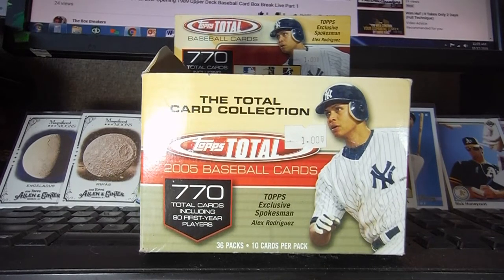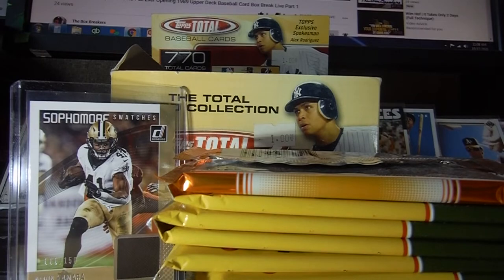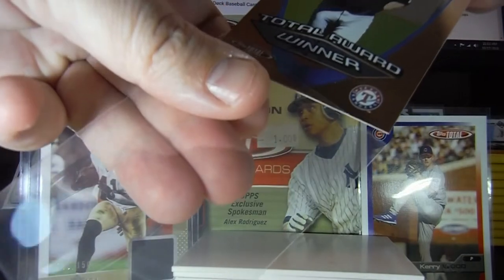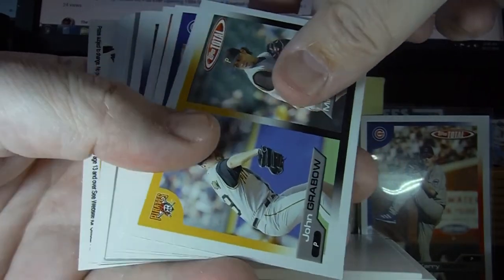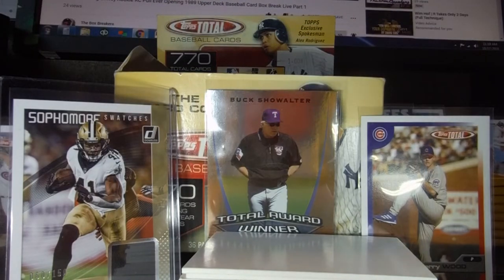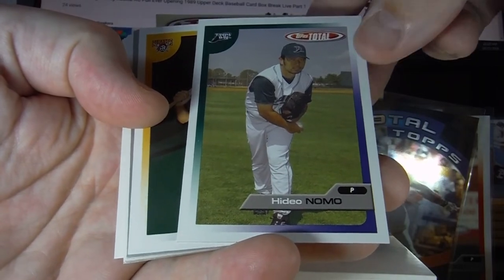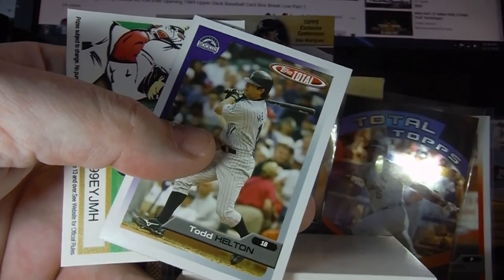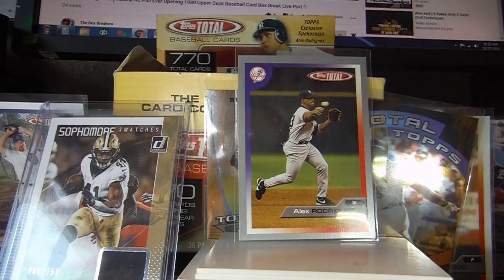Opening Topps Baseball Cards 2005 Unboxing Baseball Cards Live on the Box Breakers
Do you like to open packs of trading cards as much as we do?

We are doing Free giveaways all the way to 1000 subscribers and beyond. From this unboxing video we will be giving away cards of your favorite player for free!!

We will be drawing a winner each time we get 250 new subscribers, until we reach 1000 subscribers.

So Free giveaway winner at 250 subscribers is: Your Name Here!
Final Free giveaway winner once we figure out how to get 1000 subscribers fast is:

Thanks again to Arizona Trading Cards and Collectibles for making this free giveaway possible. Thanks to Joe!!

Keep in mind Joe's card shop is closed on Thursdays and Sundays, so don't stop by and be mad at him for not being there!!

Watch our unboxing video opening baseball cards, football cards and basketball cards worth money, not much but some.

We are doing other free giveaways across our channel all along the way to 1000 Subscribers and beyond!! So make sure you share your favorite videos with your friends on FB.

We upload unboxing videos almost daily! Thank you for your support!

Want another chance to win free baseball cards from Topps Triple Threads? No Purchase Necessary, only open to US/Canadian (except Quebec) residents, for a chance to obtain any of the insert cards from 2018 Topps Triple Threads, while supplies last.

Hand Print your name and complete address on a 3 x 5 card and mail in a normal #10 envelope to: NPN 2018 Topps Triple Threads Baseball BB - NPN Group 19, P.O.Box 5013, Scranton, PA 18505 Postmarked by December 19, 2018, no metered mail Limit 1 request per household. Drawing will be held on January 2nd 2019.

As always we want to say a special shout out and big thank you to Joe and Abe at Arizona Trading Cards and Collectibles for always giving us a fair price on cards, helping us with Baseball card values and how to grade for PSA 10 submission process.

Go check them out on Facebook @Arizona Trading Cards and Collectibles for cards worth money.

If you need an autograph certified or happen to be into non-sports Magic The Gathering MGTspoiler Pokemon Cards or Yu-Gi-Uh Boxes they can help you with that also over at Arizona Trading Cards & Collectibles in Phoenix Arizona.